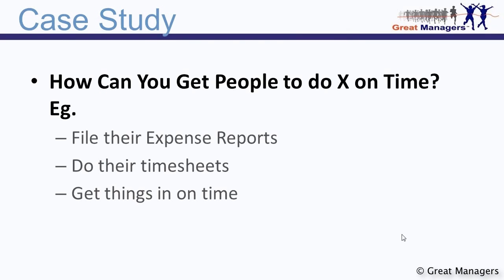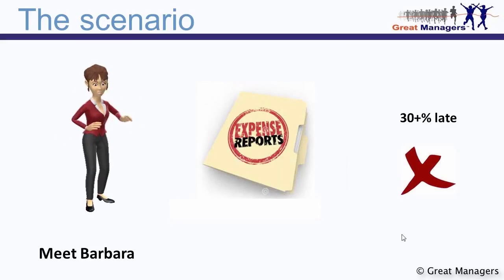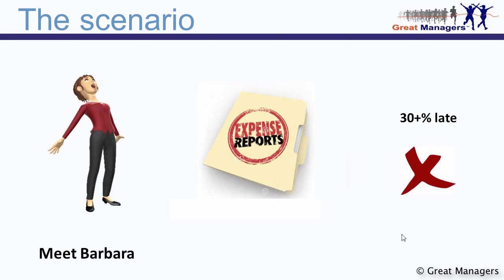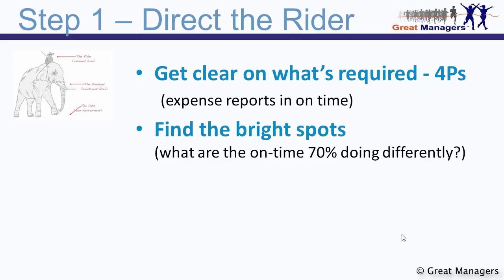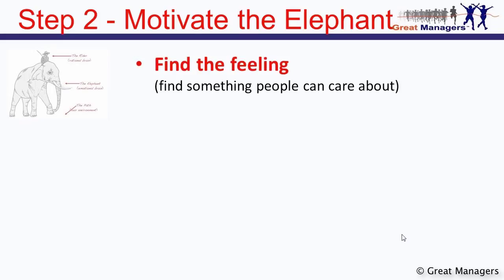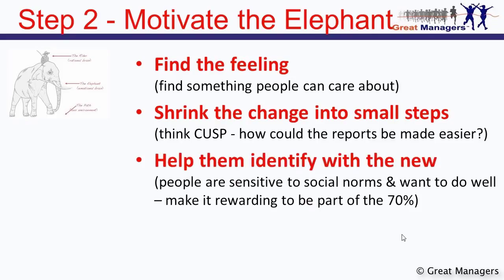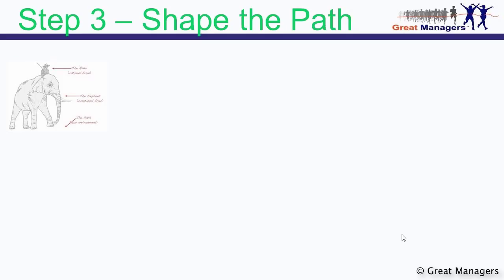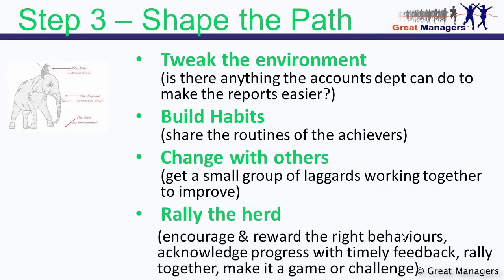Breaking Bad Habits That are Killing Results for your Team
In the last MasterClass, we discussed how to Eliminate Bad Habits that can kill your career as a Manager.

The MasterClass this month is about Breaking Bad Habits That Are Killing Results For Your Team.

Watch the video below where Sandra will:

- Show you how to apply a 3-Step-Formula to help your team break their Bad Habits and get them on the path to ‘A-Team’ results
- Give you real, practical examples and case studies on how to use the change formula